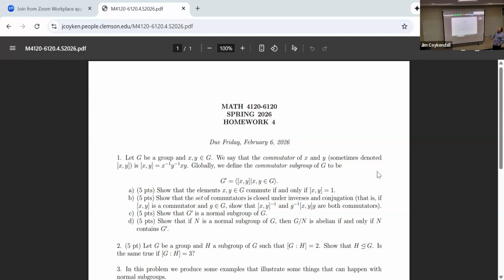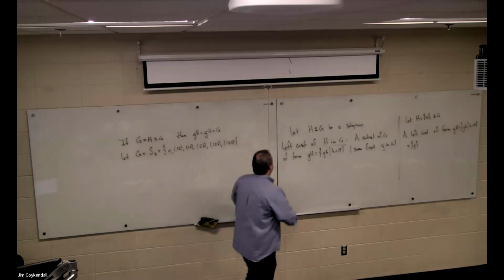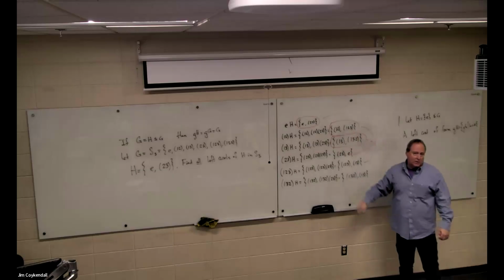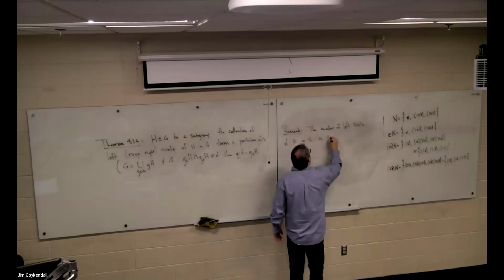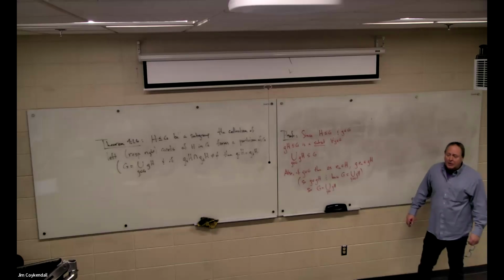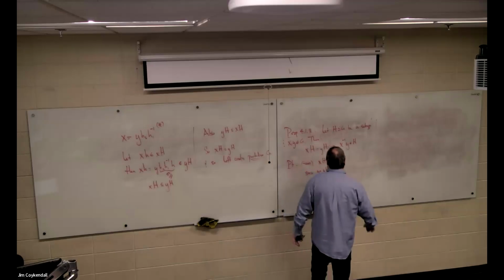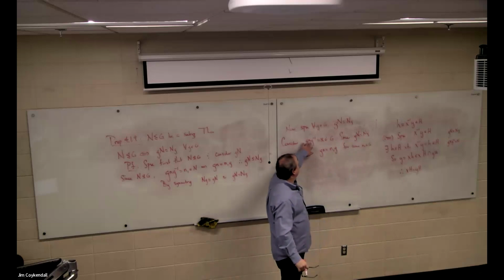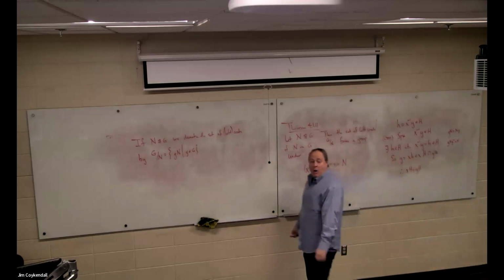Math 4120, 1/30/2026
(Left) cosets of the subgroup H in G forms a partition of G Criterion for determining when two left cosets are identical, proof that a subgroup N of G is normal if and only if every left coset is also a right coset. The notion of a quotient group.